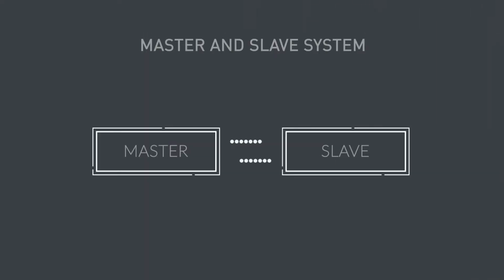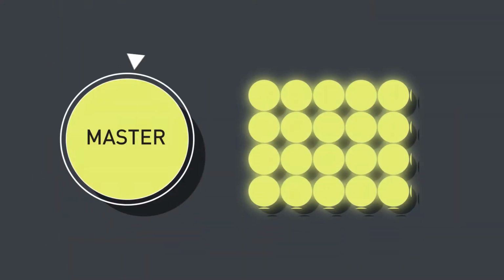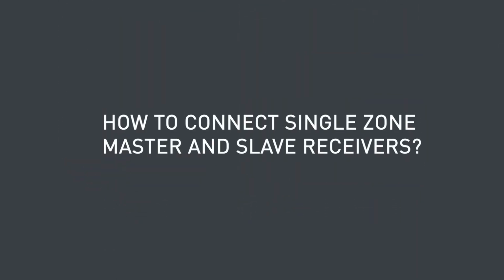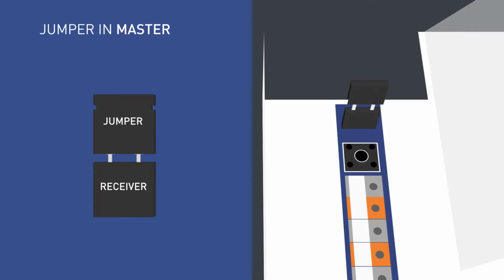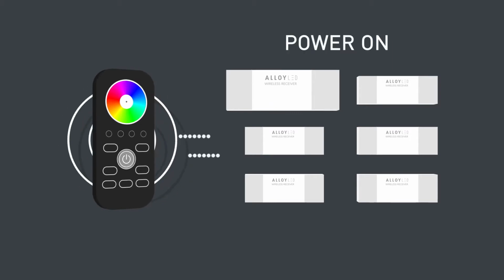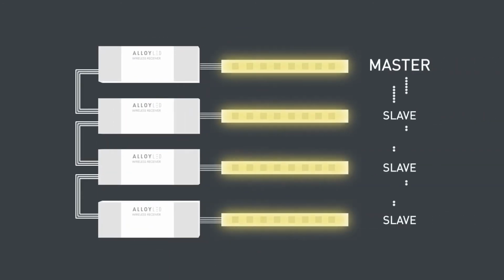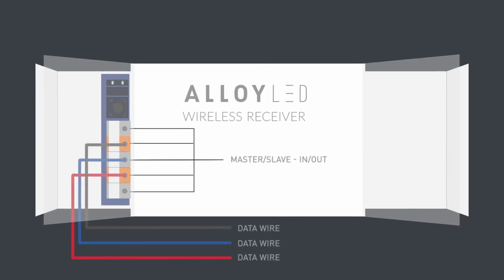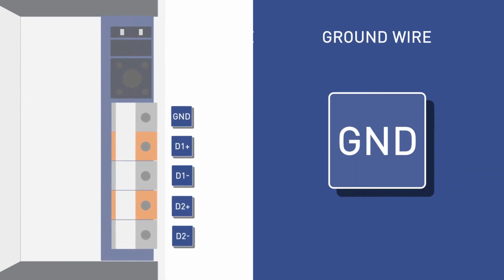How To Install A Wireless Receiver for LED Lighting - Alloy LED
How to install a wireless receiver for your RGB / RGB-W LED lighting installation.